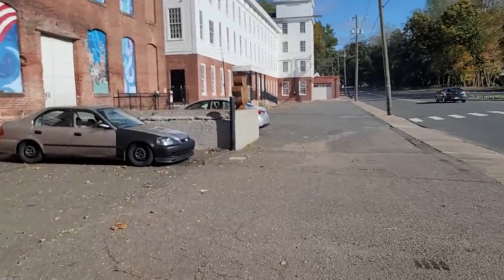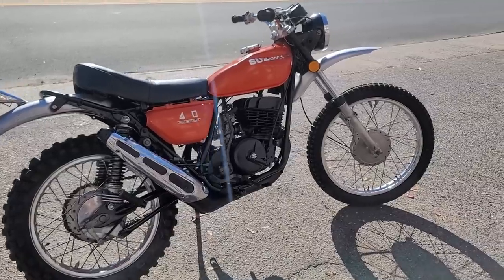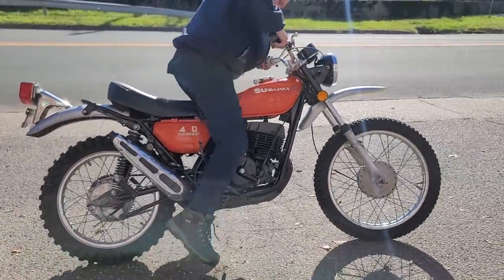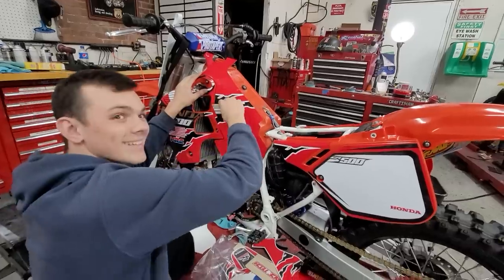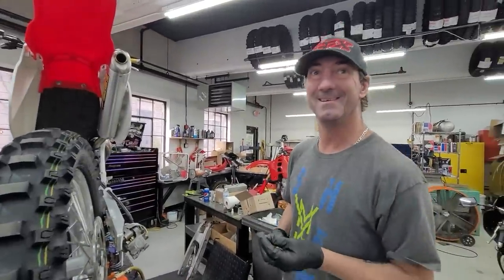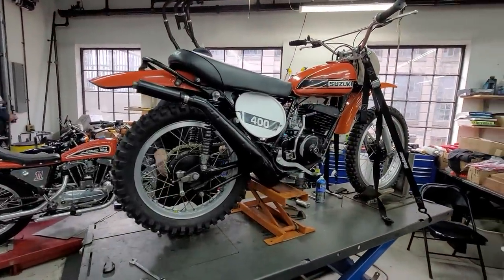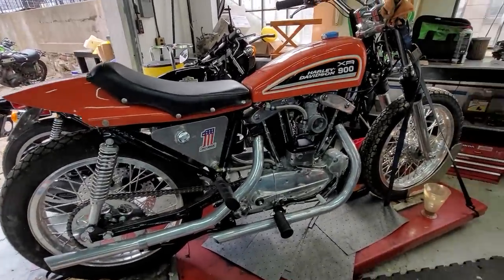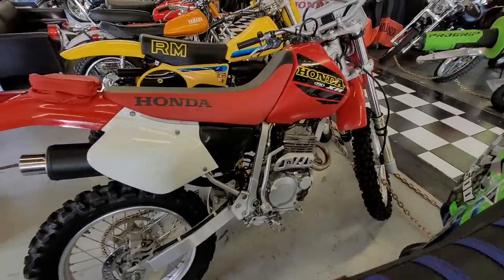25+ PROJECT BIKE UPDATES: SUZUKI TS400, DT1 250, S2 350, CR500 & MUCH MORE